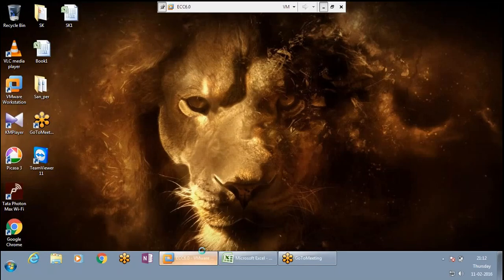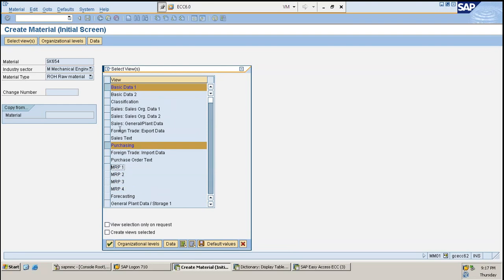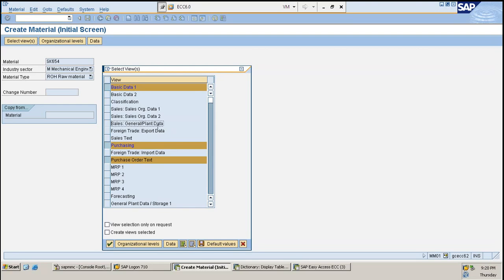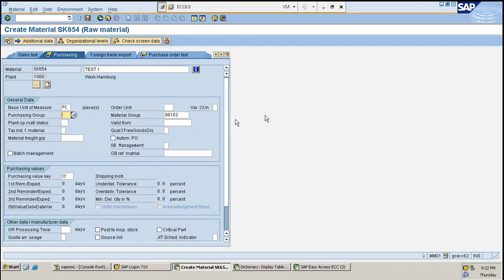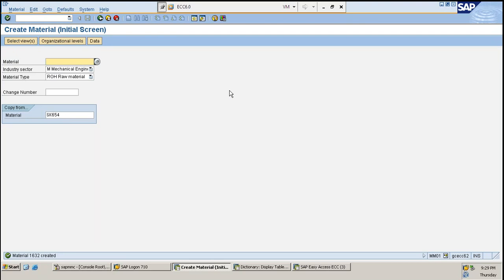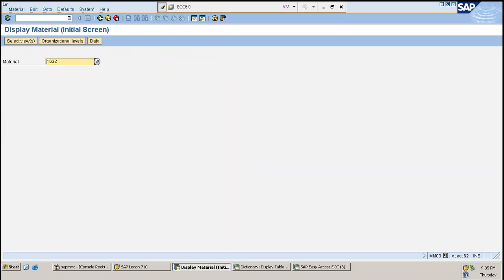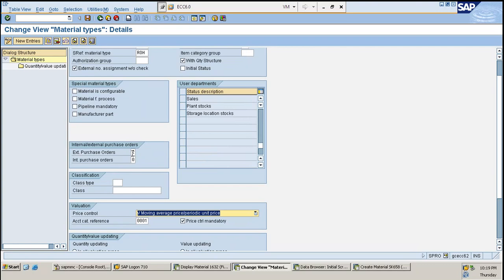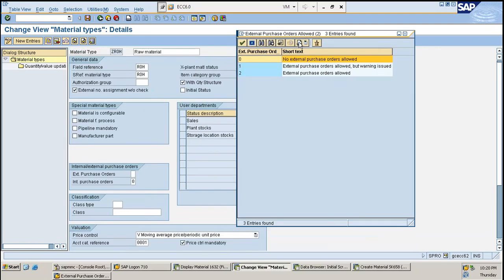SAP MM Training Session 2 by Zenfotec Solutions - SAP Authorized Training Institute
This session is about creating of Master Data (Material and Vendors)